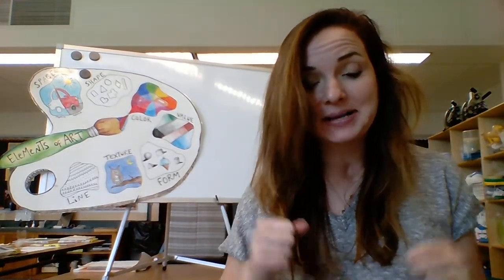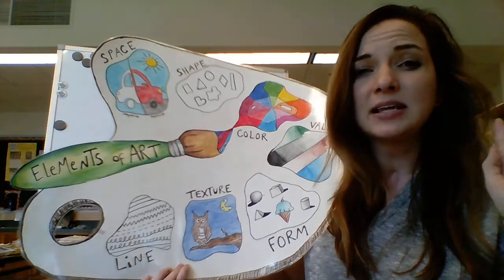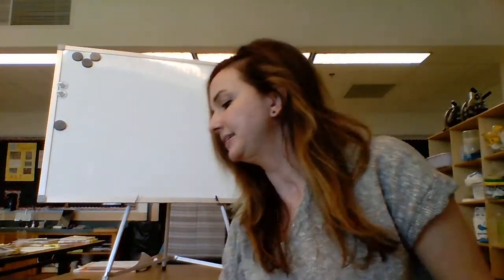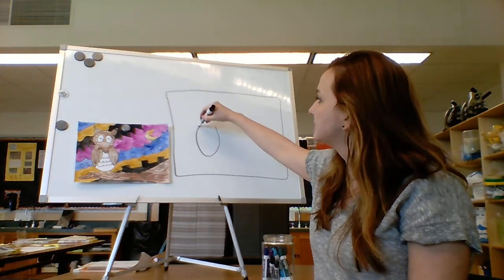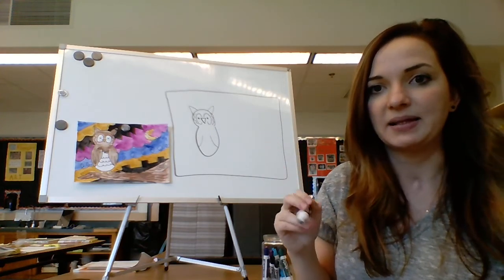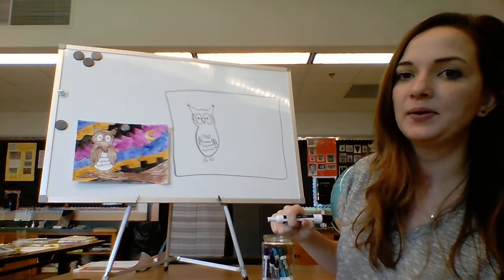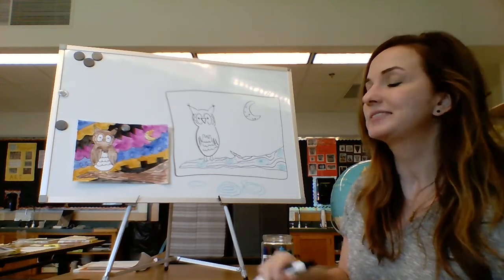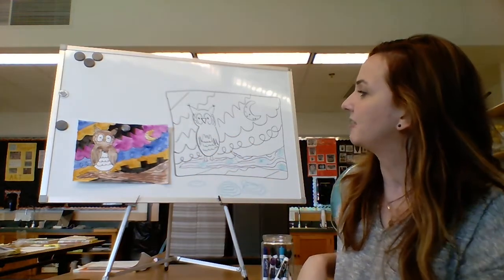3rd Grade- Line and Texture, the Elements of Art!!!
Welcome back to the Art Room, my 3rd grade friends! Today we will be doing a project based on the elements of art- line and texture! Your new standards of learning for 3rd grade for our state want you to know and be able to use the elements of art in your visual art vocabulary! YAY! You got this, I believe in you! Remember, if you want to turn this one in to me as part of your grade, send it to me through Remind or my email address, my email address might be case sensitive so try it with a capital K, O, and N and an apostrophe between the O and the N. Don't forget to include your first and last name, your grade level and teacher's name and a description of your art and DON'T FORGET to include the second picture of your own art work where you created your own picture using line and texture (so BOTH your owl picture and one where you experimented with lines and textures on your own!